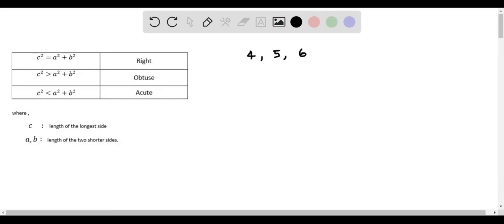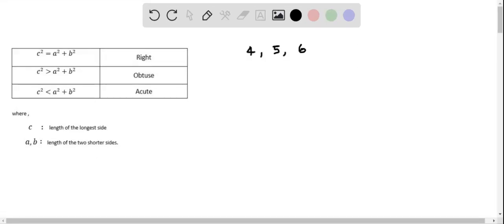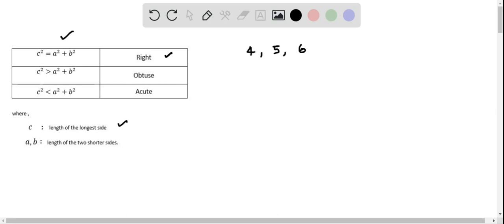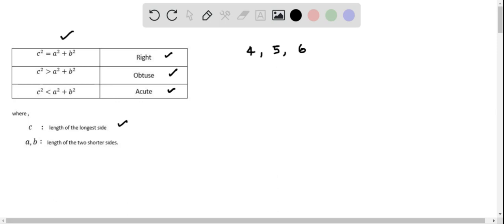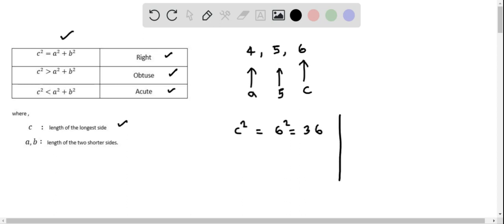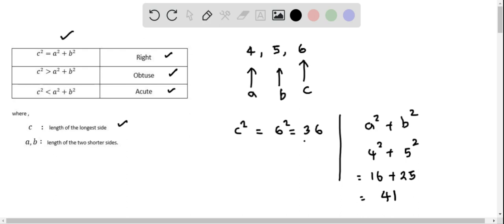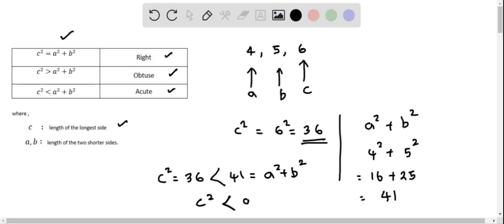Precalculus Determine right, acute, obtuse triangle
Determine right, acute, obtuse triangle